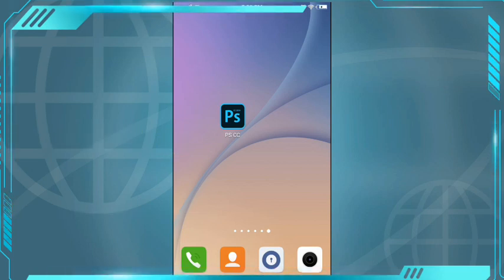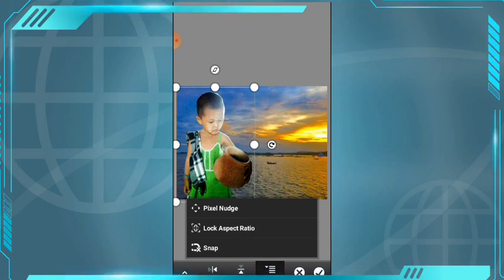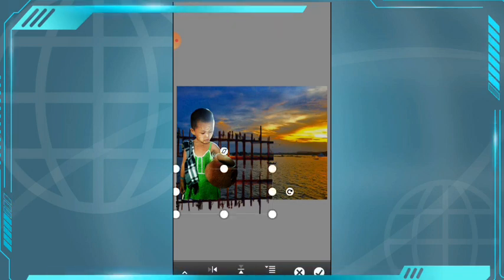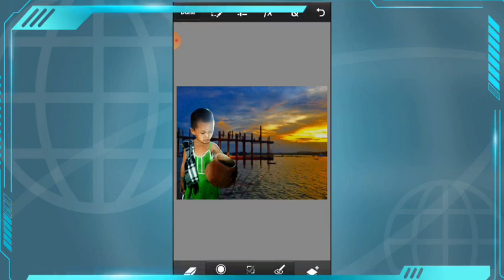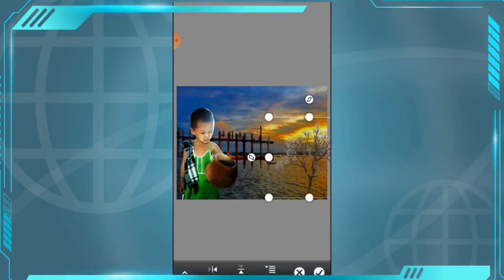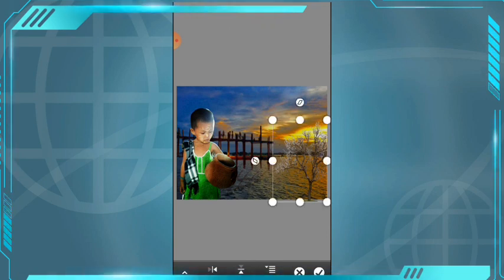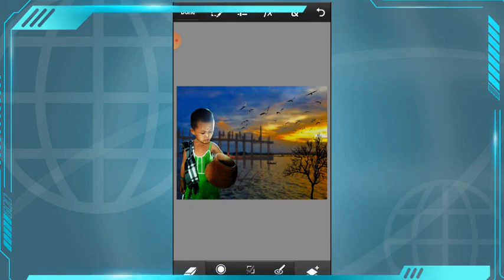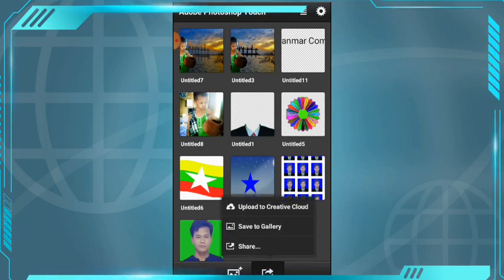ဖုန္း photoshop ျဖင့္ ေပါင္းစပ္ဖန္တီးမႈ ပုံအလွ​ေလးမ်ား